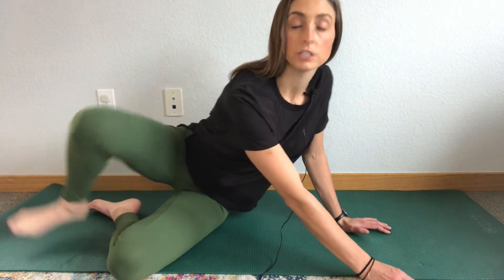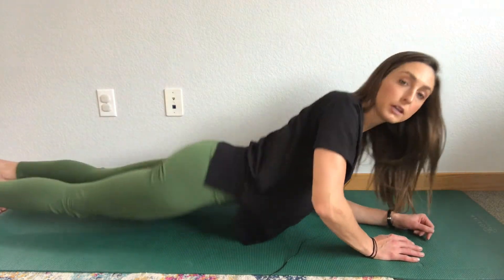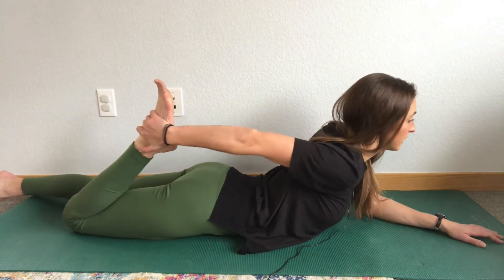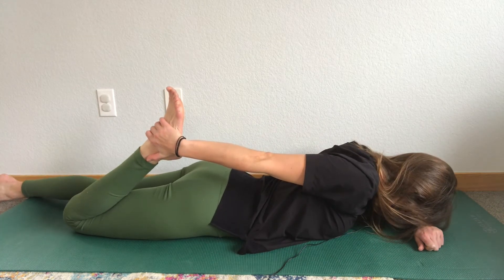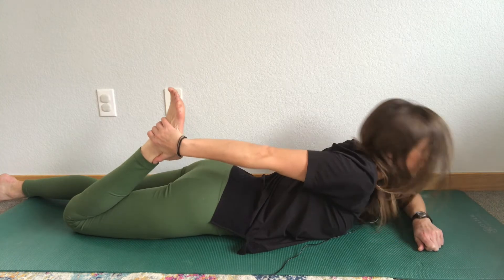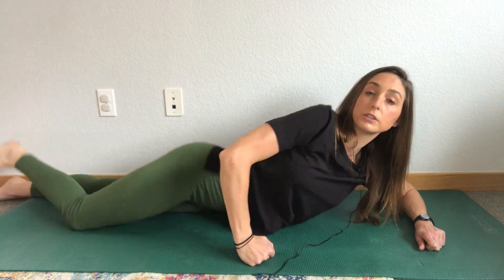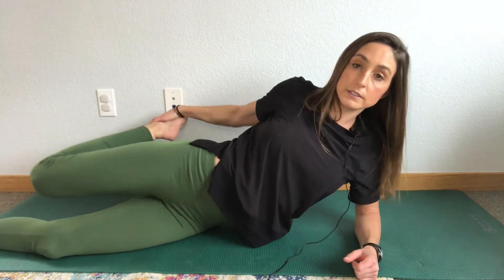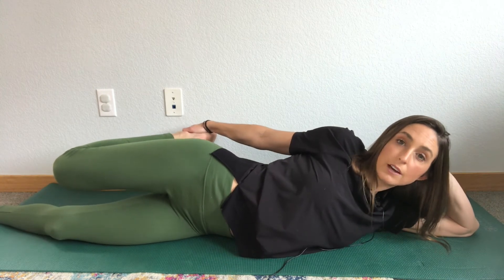Verity Prone Quad Stretch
Explanation and demonstration of the prone quad stretch.